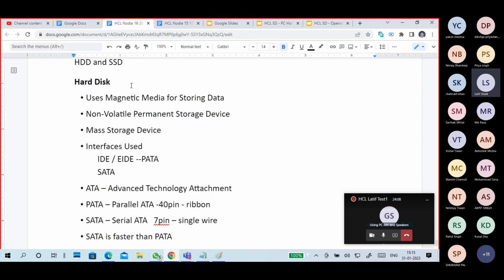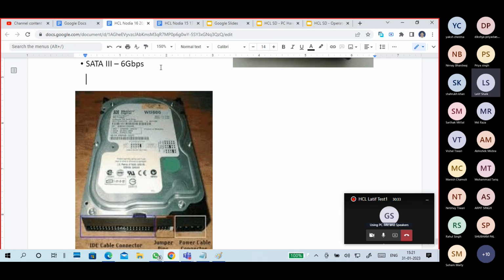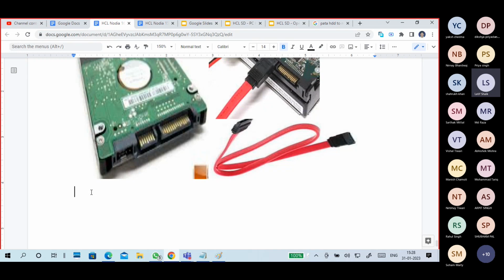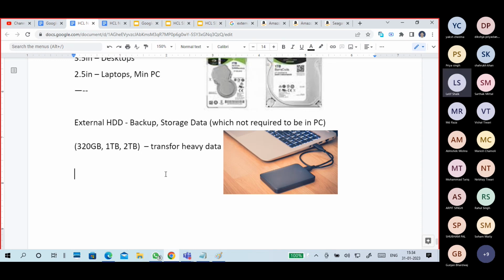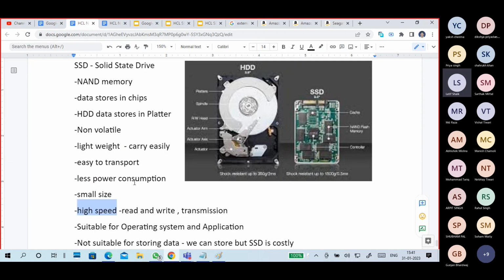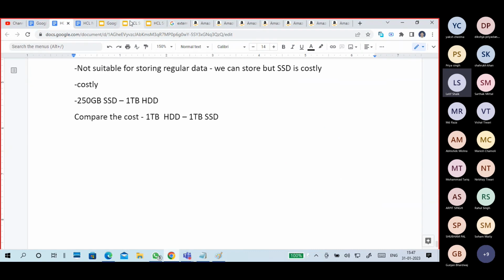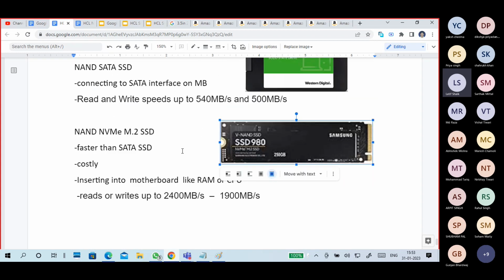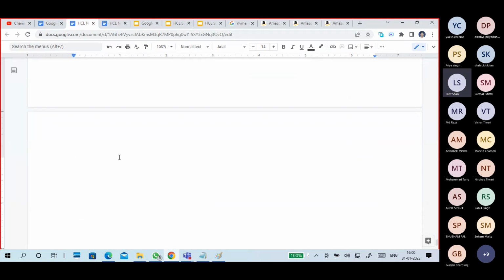(N16) PC Hardware - HDD and SSD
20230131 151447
HDD and SSD

Hard Disk
Interfaces Used
IDE / EIDE --PATA
SATA
IDE/PATA

SATA

3.5in – Desktops
2.5in – Laptops, Min PC

-NAND memory
-Non volatile
-small size
-high speed -read and write , transmission
-Suitable for Operating system and Application
- faster booting, application loading, Gaming or heavy application
-costly
- Compare the cost - 1TB  HDD – 1TB SSD